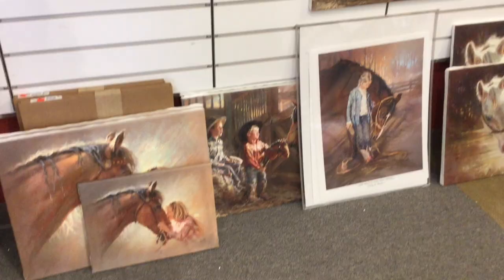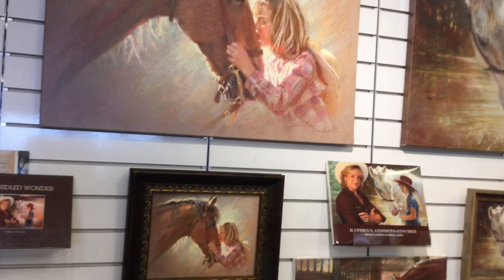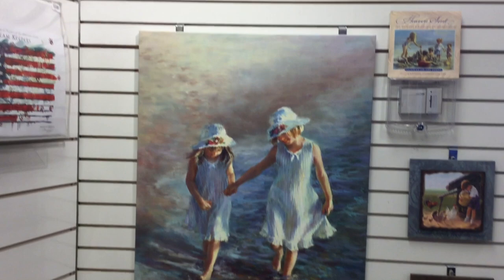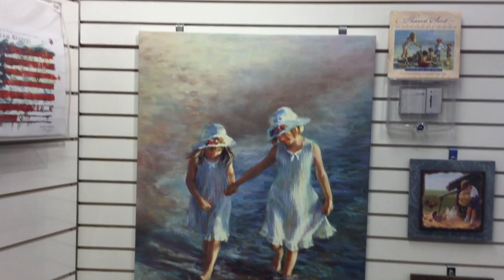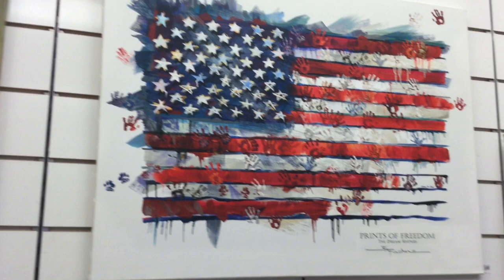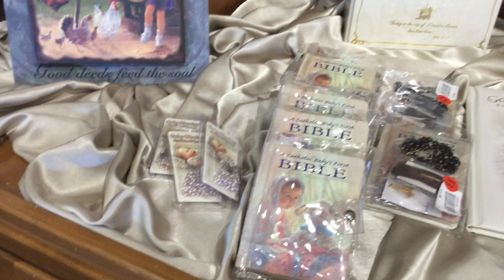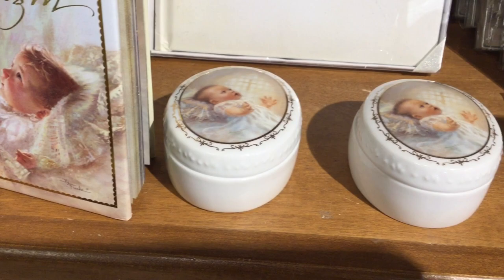Kathy Fincher at PG Mercantile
Local artist Kathy Fincher showcases her artwork at the PG Mercantile April Sale.